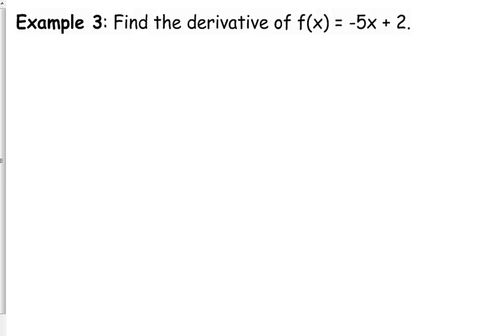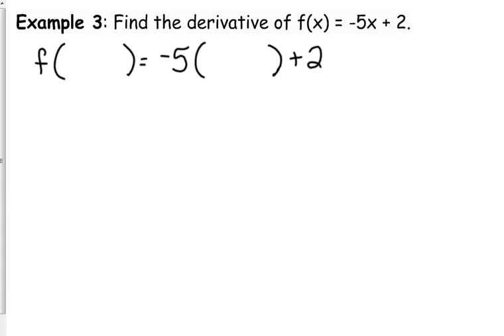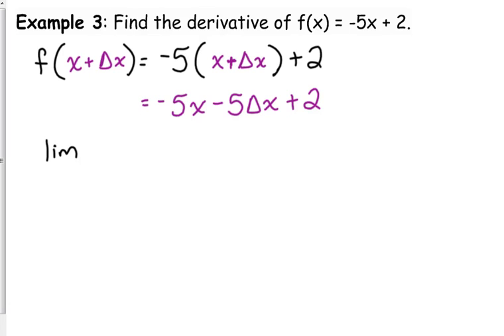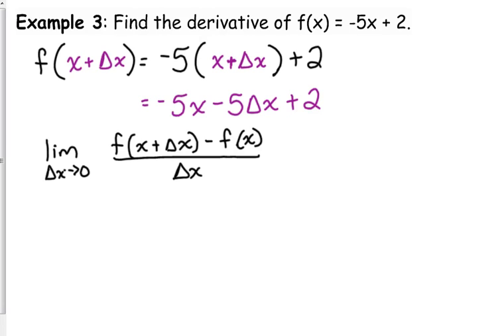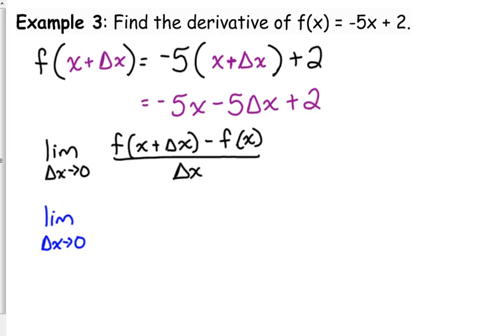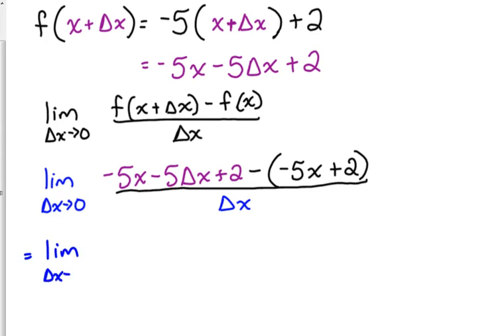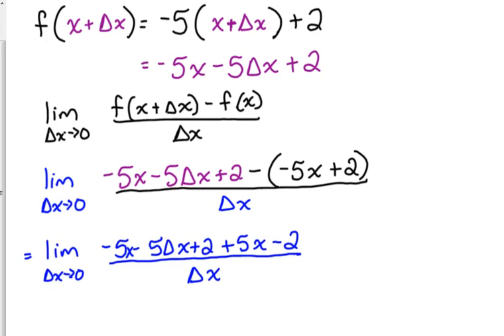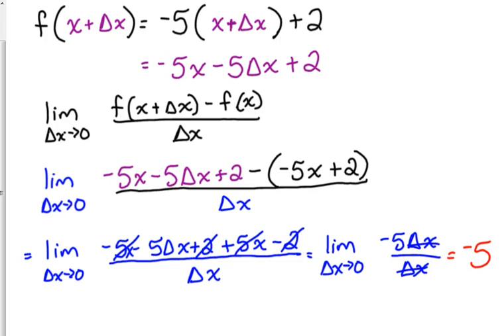Day 13 Lesson~Calculating a Derivative